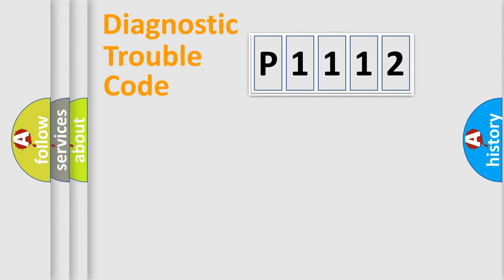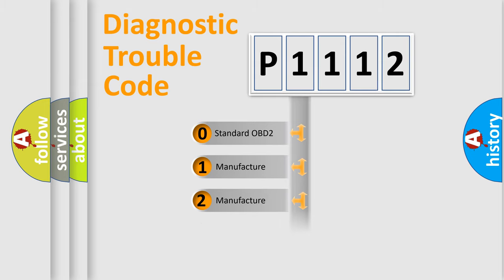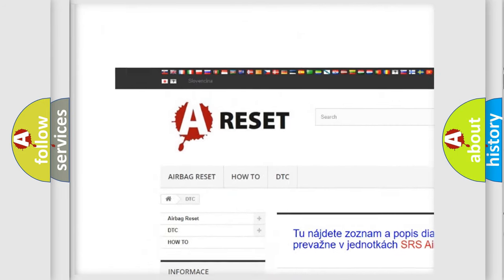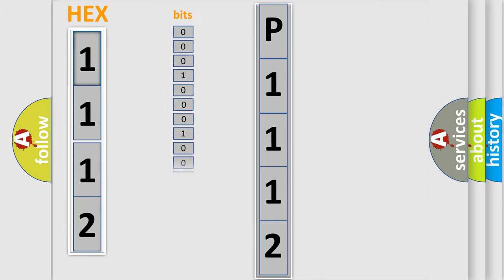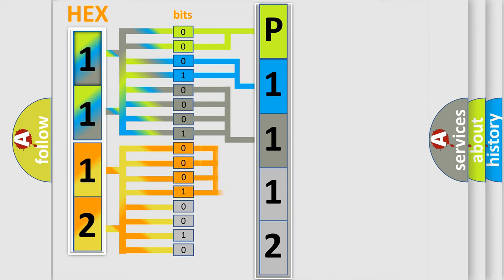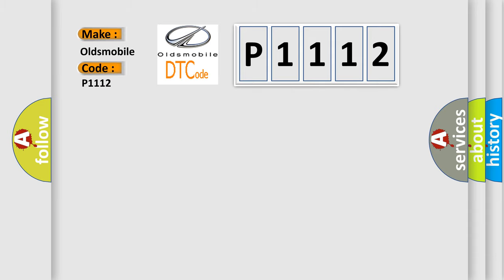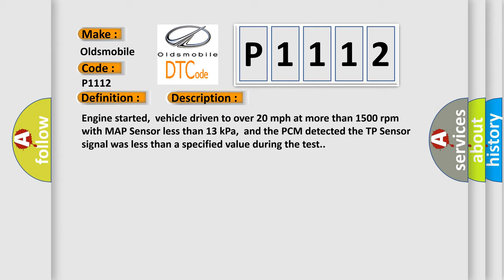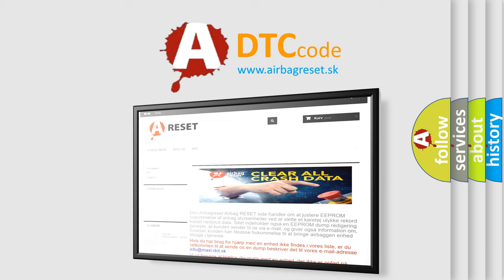DTC Oldsmobile P1112 Short Explanation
Contents:
0:21 Basic DTC analysis according to OBD2 protocol standard.
1:48 Insight into programming
2:58 A diagnostically understandable description of the Diagnostic Trouble Code
3:05 Basic error definition

Make
Oldsmobile
Code
P1112
Definition
5-Volt VREF Missing To Position Sensor
Description
Engine started,  vehicle driven to over 20 mph at more than 1500 rpm with MAP Sensor less than 13 kPa,  and the PCM detected the TP Sensor signal was less than a specified value during the test
Cause
TP Sensor VREF circuit is open between the Sensor and PCMTP Sensor ground circuit is open between the Sensor and PCMTP Sensor is damaged or has failedPCM has failed